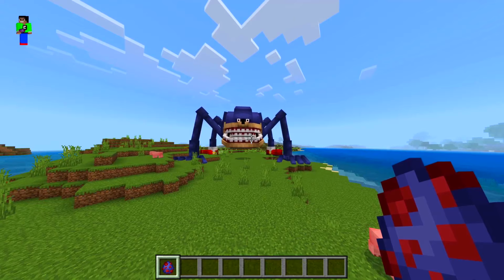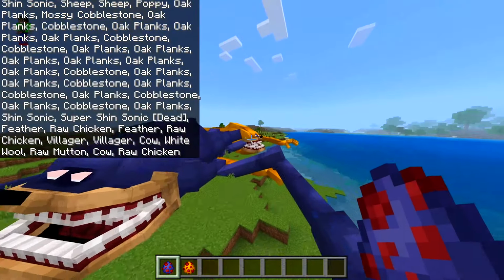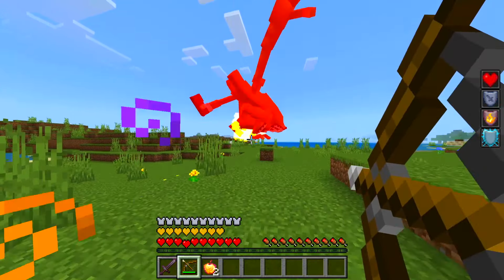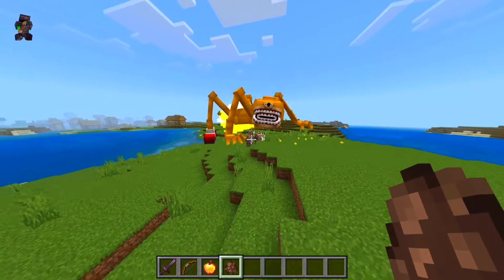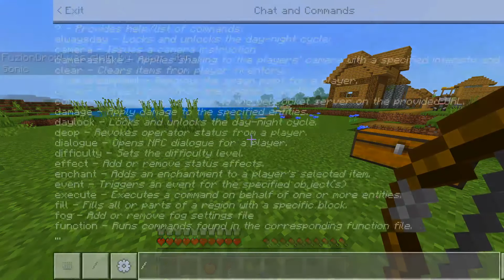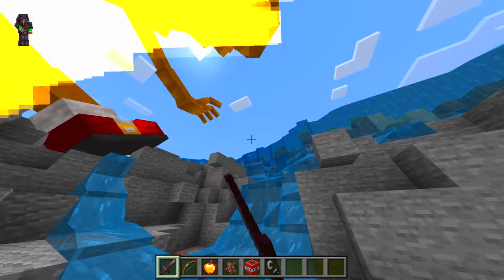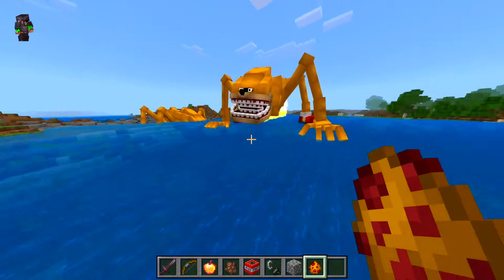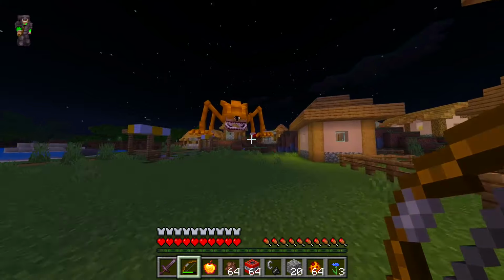Minecraft PE : FORBIDDEN SUPER SHIN SONIC MOD in Minecraft Pocket Edition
✔️FORBIDDEN SUPER SHIN SONIC MOD in MCPE! Hopefully you guys enjoy this kind of video leave a rating down below :)